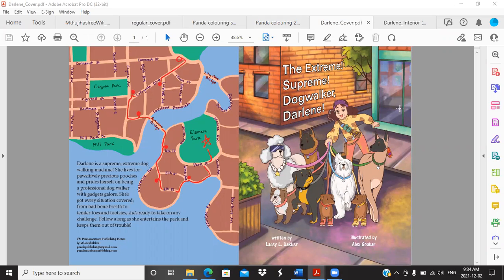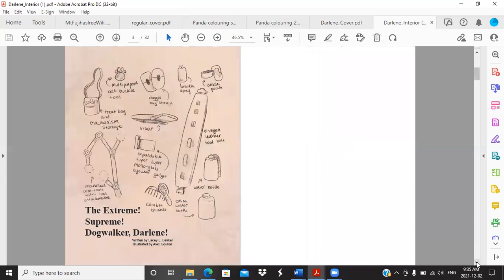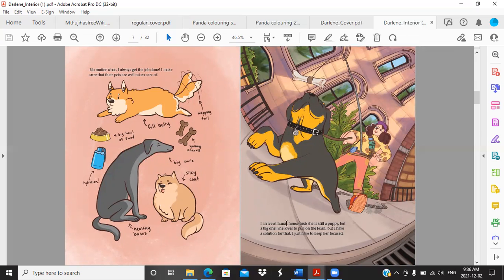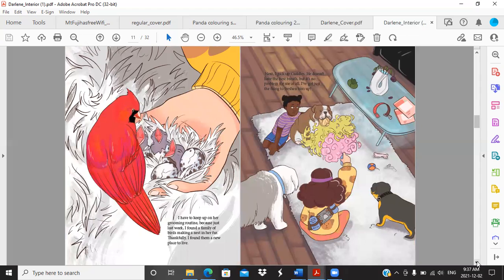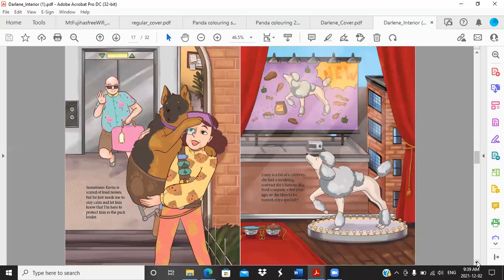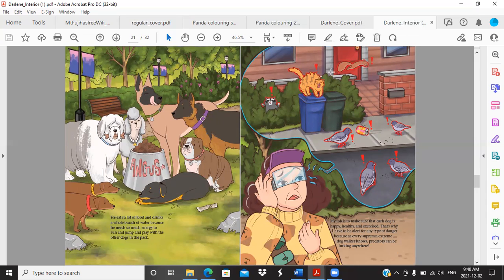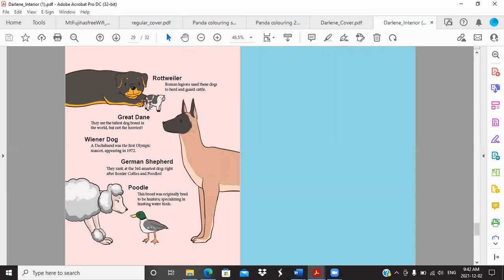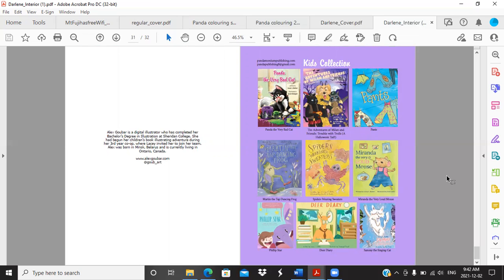Countdown to Literacy, The Extreme, Supreme, Dogwalker, Darlene!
Join me for day 2 of our countdown to literacy with Pandamonium Publishing House!